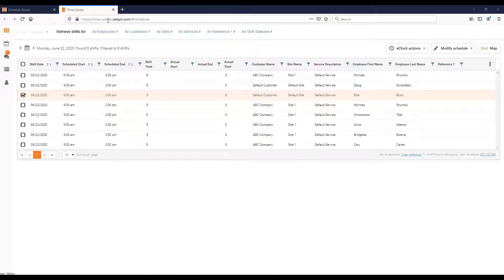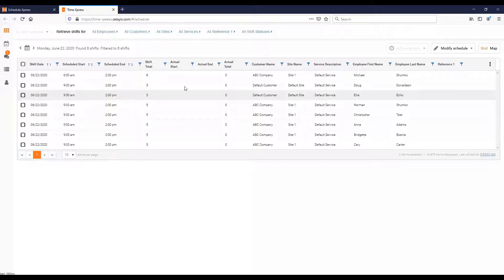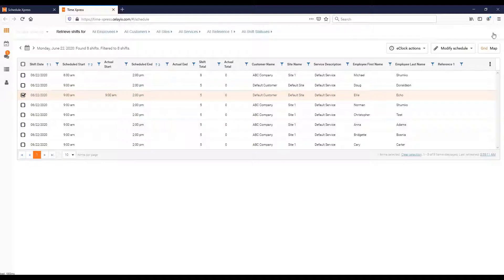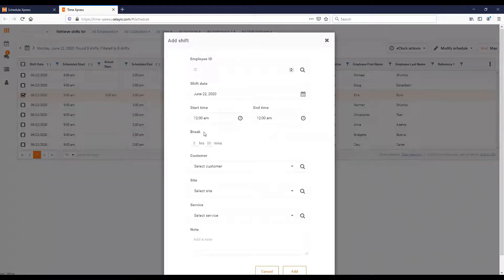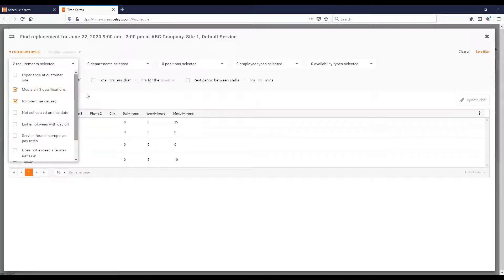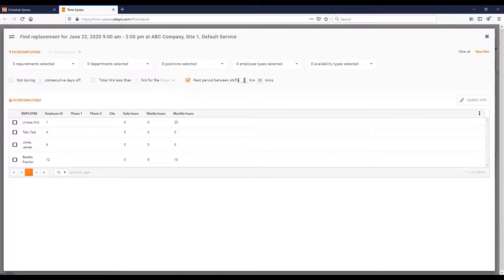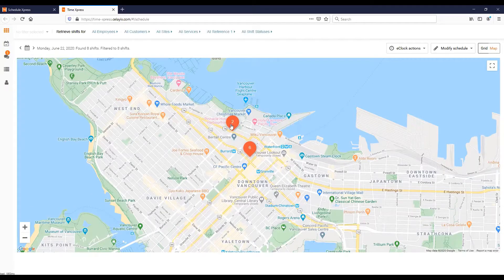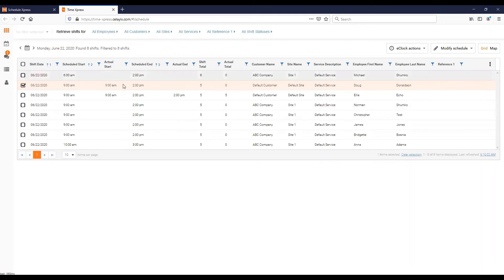Celayix - Time Xpress Overview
This video is an overview of the Time Xpress application.